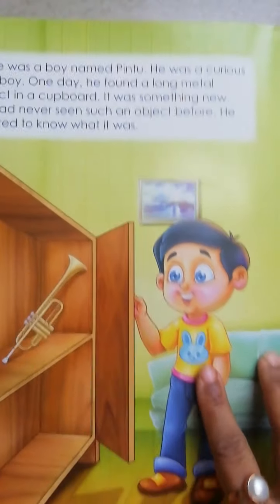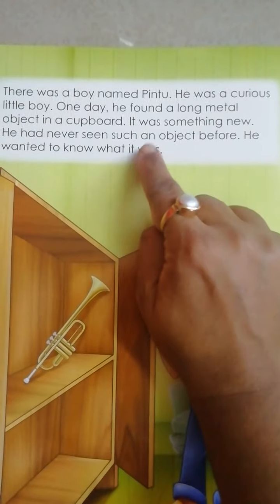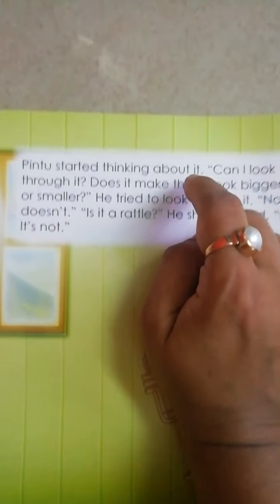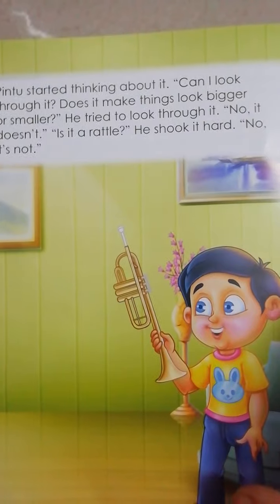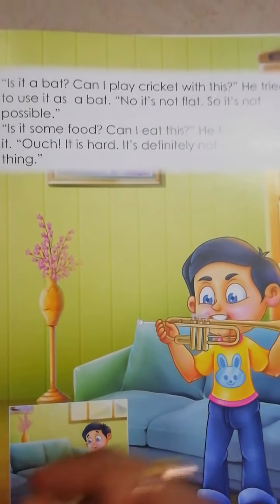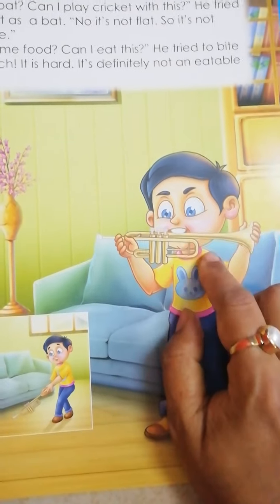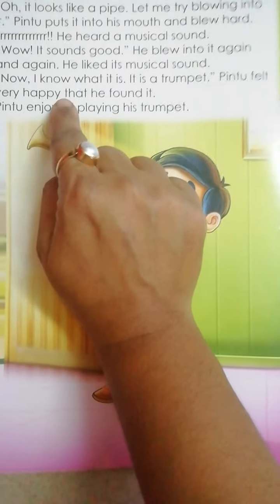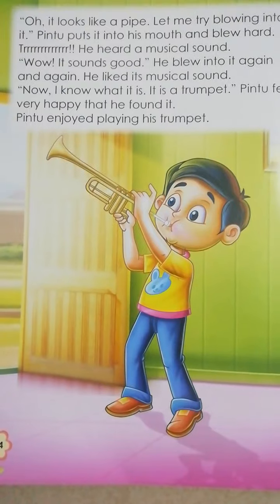Story pintu found trumpet